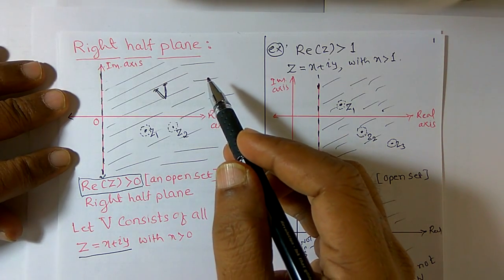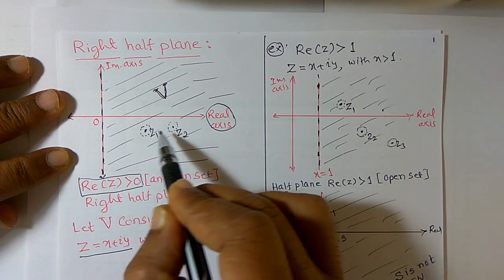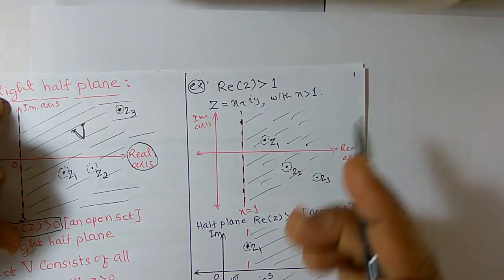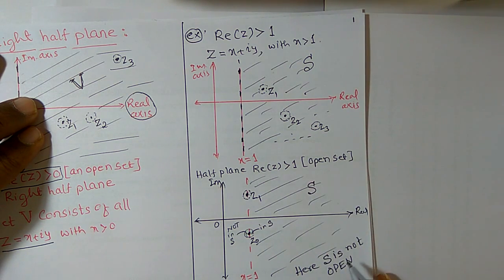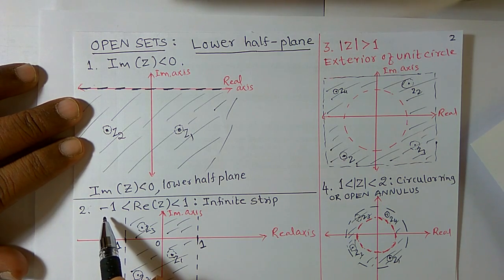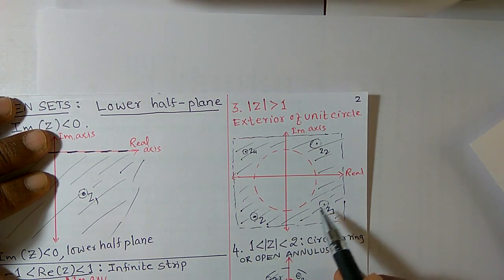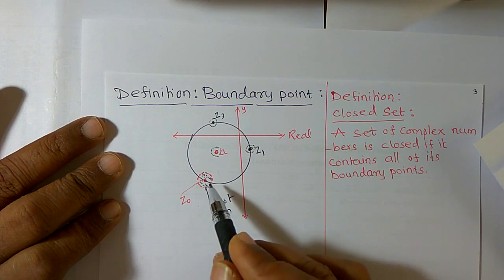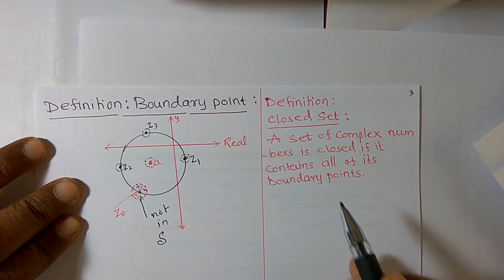introduction complex variable5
Introduction to complex variables, Right half plane ,examples on right half, lower half plane and open sets.